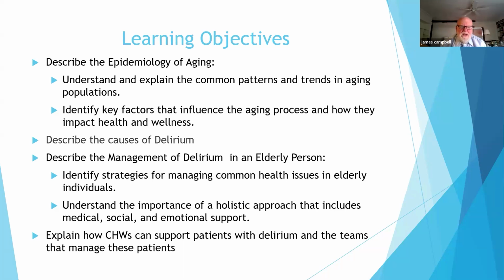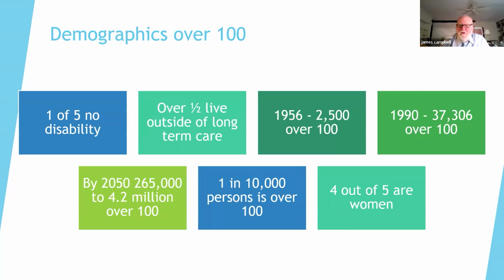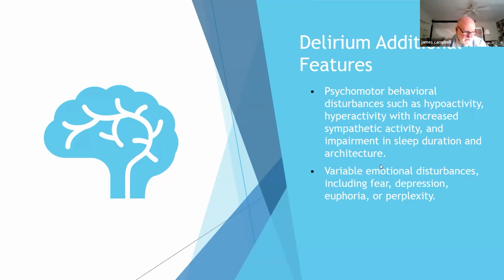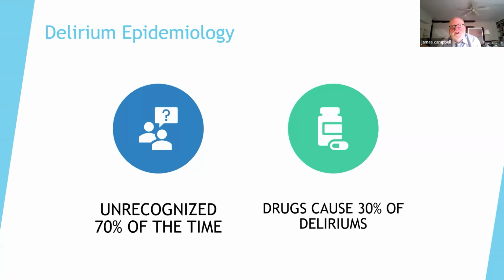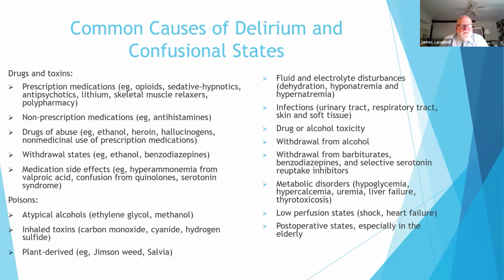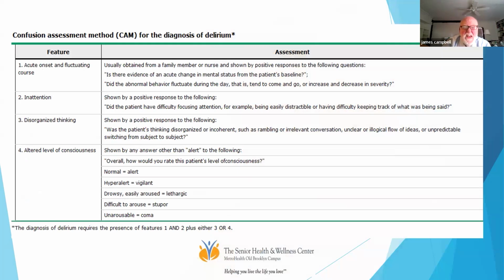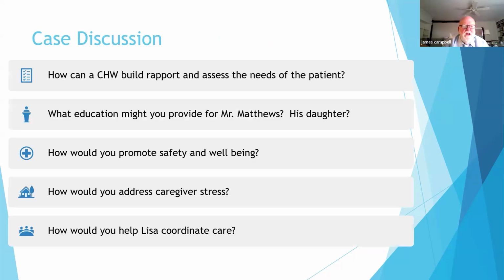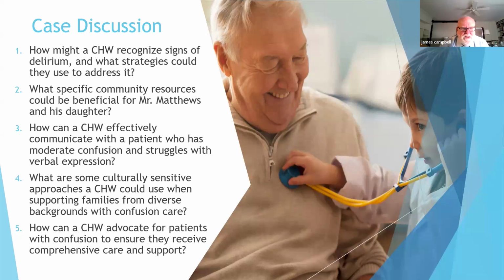Addressing Delirium in an Aging Population | Session 2 | Aging Population Training Series | CHWCBC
Session 2 | Addressing Delirium in an Aging Population

Training Objectives:
Describe the the epidemiology of aging:
Understand and explain the common patterns and trends in aging populations
Identify key factors that influence the aging process and how they impact health and wellness
Describe the causes of delirium
Describe the management of delirium in an elderly person:
Identify strategies for managing common health issues in elderly individuals
Understand the importance of a holistic approach that includes medical, social, and emotional support
Explain how CHWs can support patients with delirium and the teams that manage these patients

1 Contact Hour per session- pending approval
The MetroHealth System is approved as a provider of nursing continuing professional development by the Maryland Nurses Association, an accredited approver by the American Nurses Credentialing Center’s Commission on Accreditation

Certificate Instructions:
Viewing 100% of the training recording and completing evaluation form is required to receive CE certificate. You will receive an automatic e-mail from Darerian Schueller with the certificate language. There is no certificate attached to the email.

(Note: This training module was recorded from a live session and includes participation from those in attendance)

About the Trainer:
James Campbell, MD, MS, is a Cleveland native and completed
undergraduate studies at the University of Michigan Honors College.
He received his medical degree at the University of Cincinnati and followed with a residency in family medicine and fellowship in geriatrics at Case Western Reserve University,
University Hospitals of Cleveland, and the Louis Stokes Cleveland Veteran's Administration Medical Center. He has a Master's in Clinical Epidemiology and Statistics from the University of Michigan.
At MetroHealth, he led the development of a geriatrics program and was appointed Chair of Family Medicine in 1999 until 2010. He was named Director, Geriatric Center at the Senior Health & Wellness Center. Dr. Campbell was a Professor of Family Medicine at Case Western Reserve University School of Medicine, Chair of Geriatrics, the Co-Medical Director of MetroHealth’s Accountable Care Organization and the Medical Director of the Jennings Center for Older Adults in Garfield Heights, Ohio before retiring in 2024.